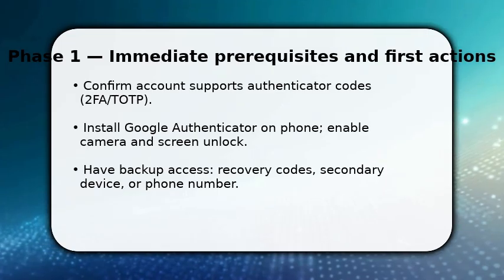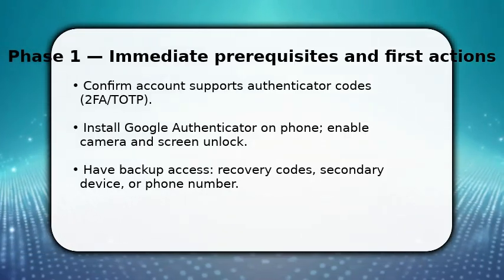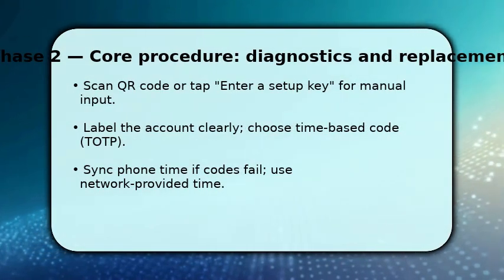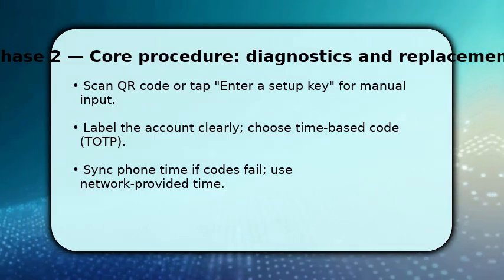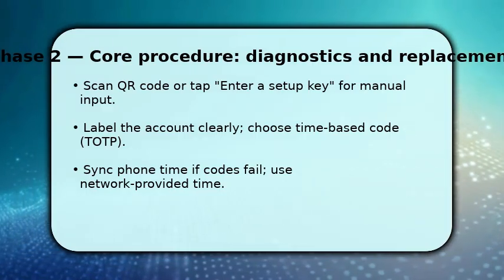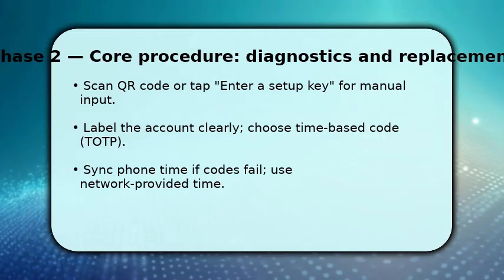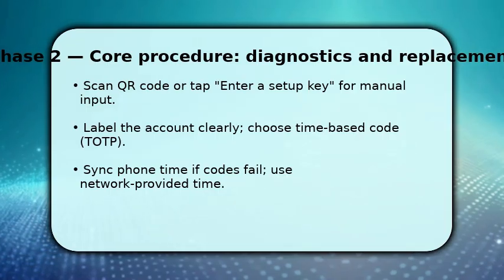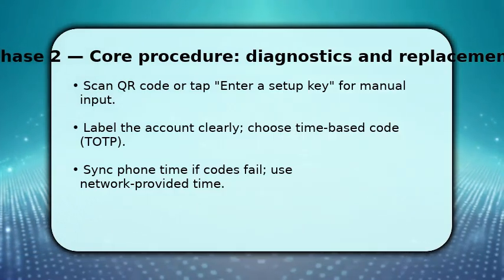How to Get Code in Google Authenticator App (full Guide)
How to Get Code in Google Authenticator App (full Guide) | 🔒 Surfshark VPN Deal — Stay private and secure. $1.99/mo + 3 Months Free ▸

Discover the step-bythy process of adding code to your Google Authenticator app with our comprehensive guide. Learn how this essential two-factor authentication tool enhances security for online accounts, and follow along as we detail each phase from installation to setup.

Google Authenticator,